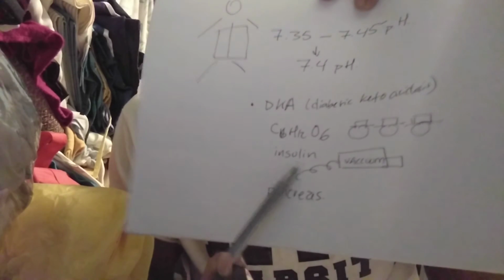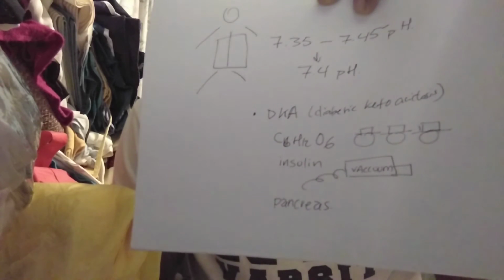Med41 Lec1_1Summ(1)